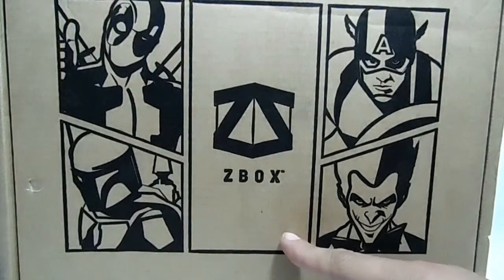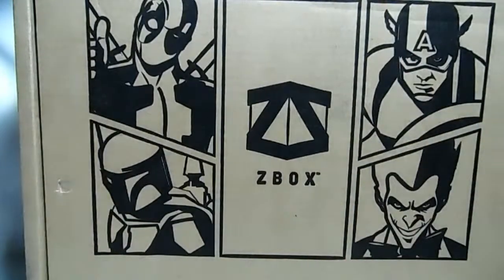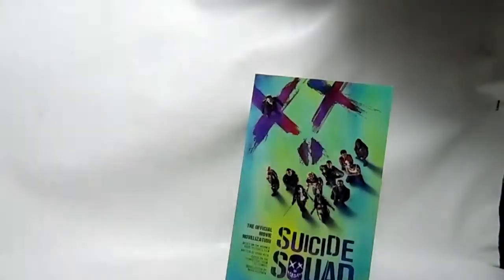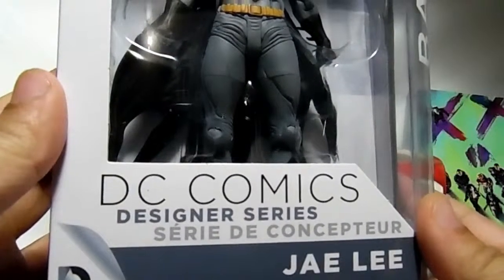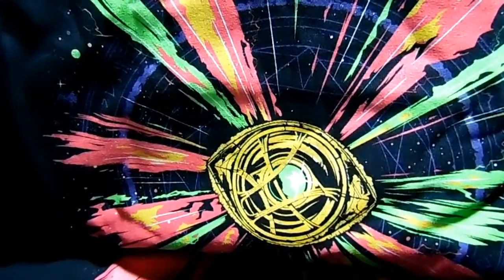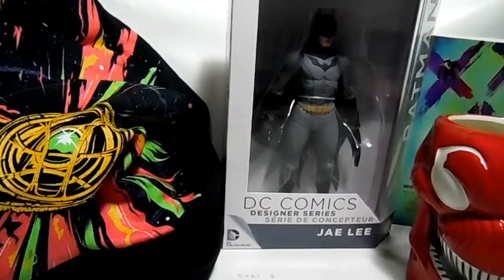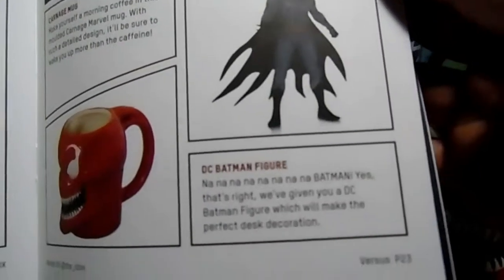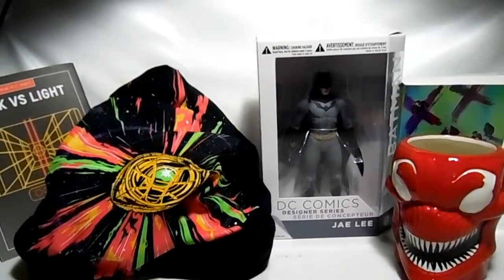ZBox November Unboxing (DCvsMarvel)